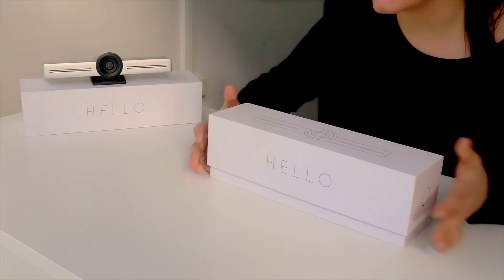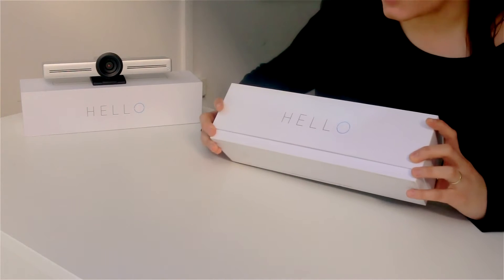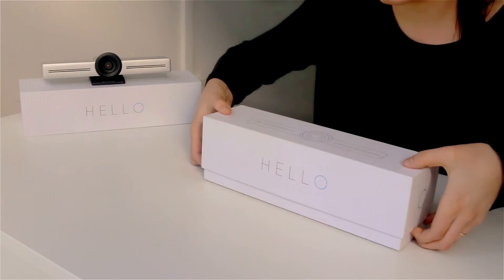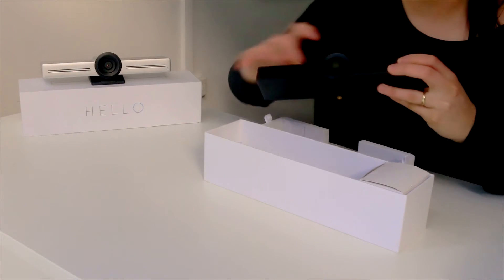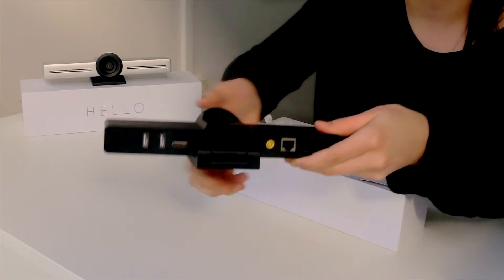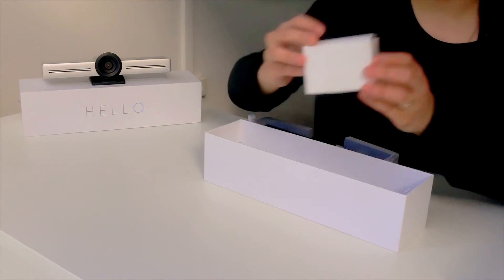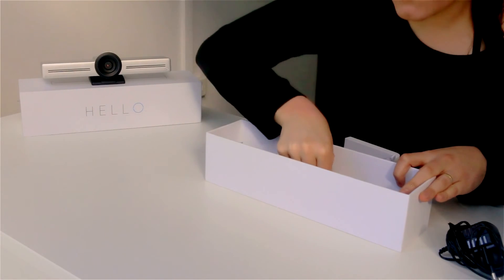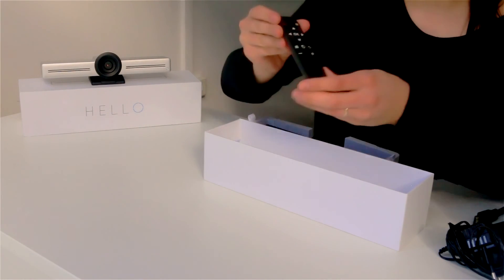HELLO Unboxing Video Tutorial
Here’s the first unboxing video of the HELLO device.